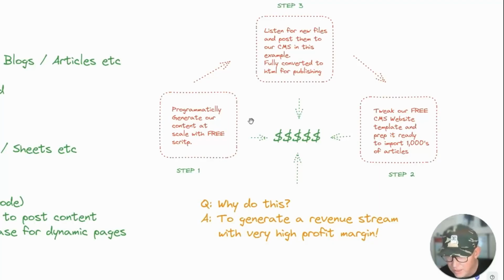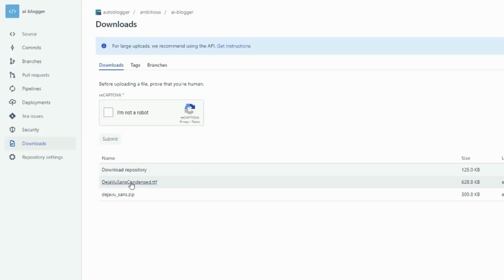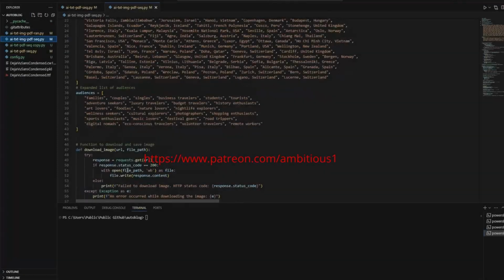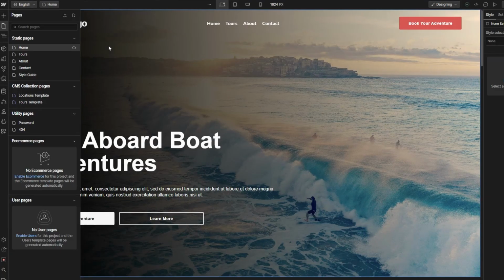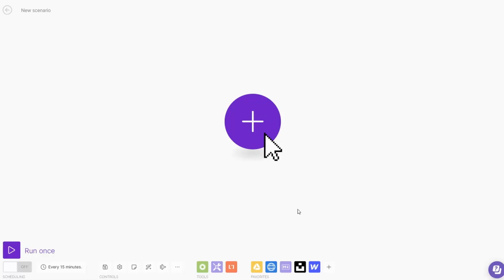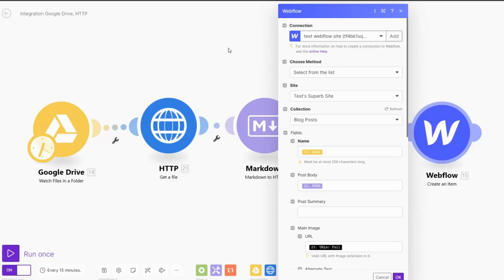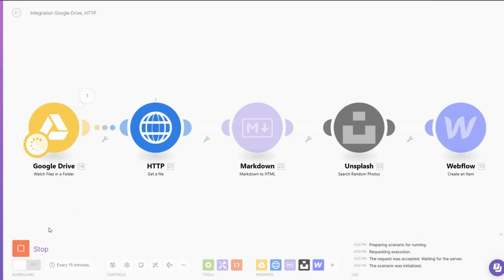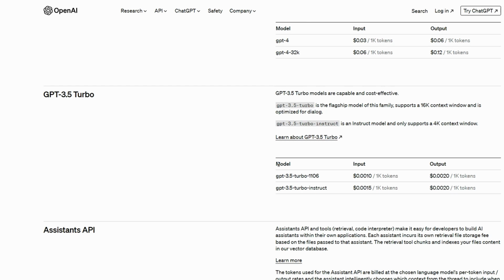I Built The ULTIMATE FREE AI SEO TOOL: 10,000 AI Blogs 1 Click